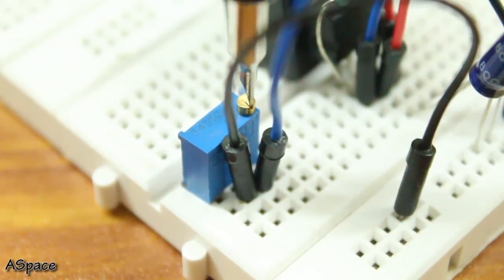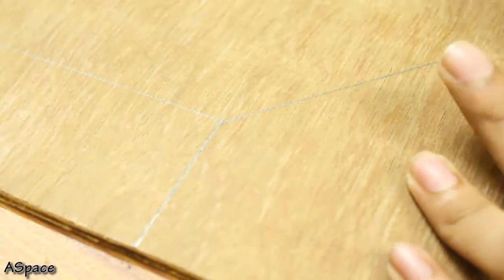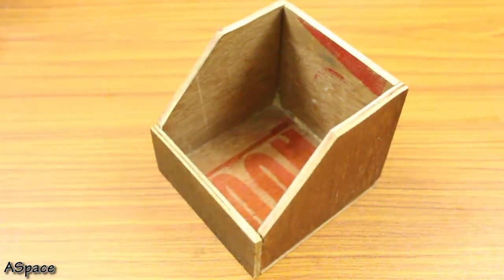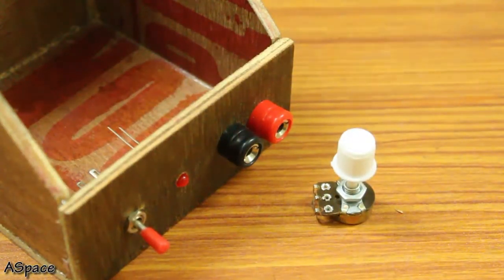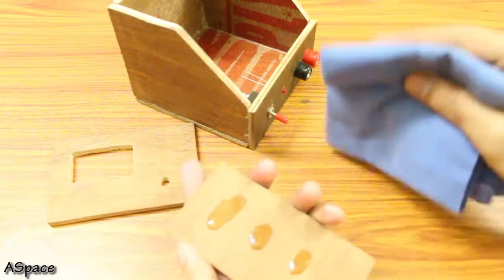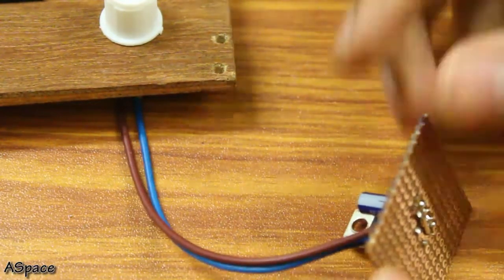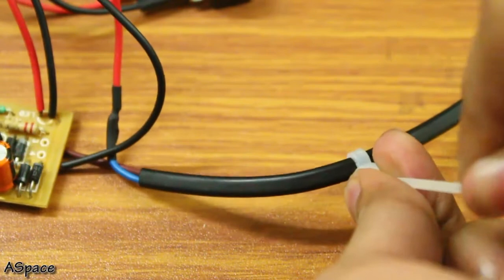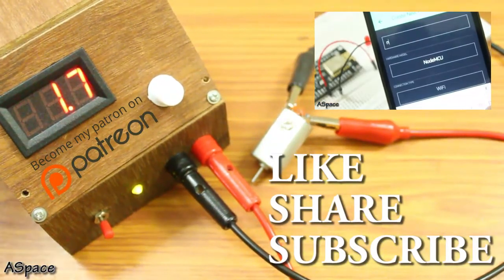DIY Variable linear voltage power supply -Part 2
Lets make a DIY Variable linear voltage power supply.

Parts list:
1. LM317
2.Heat sink
3.1.5K ohm potentiometer
4.220 ohm resister
5.1uf electrolytic capacitor
5.0.1uf capacitor
6.12V,1.5A power supply module
7.Voltmeter.